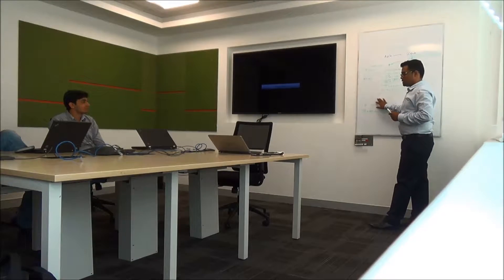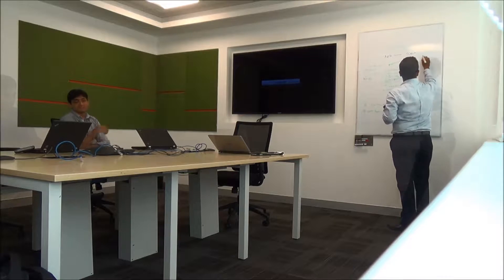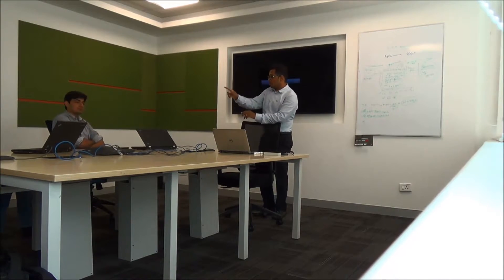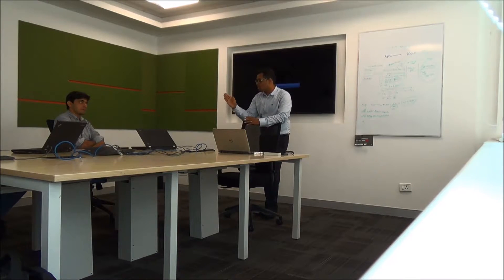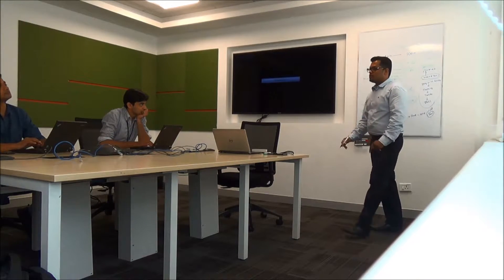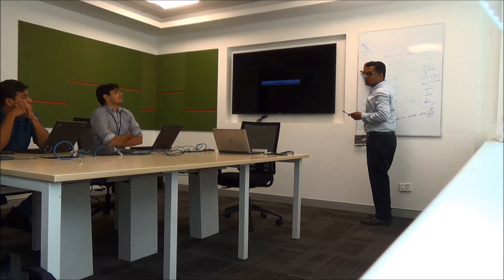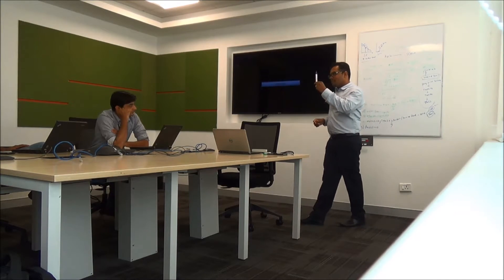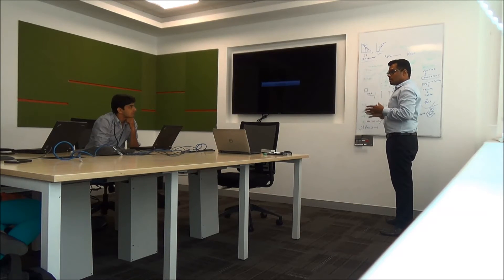Scrum in 9 Minutes | Pratap Sahoo : Live videos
Scrum Framework in 9 minutes by pratap Sahoo